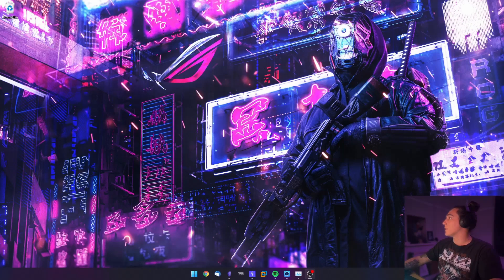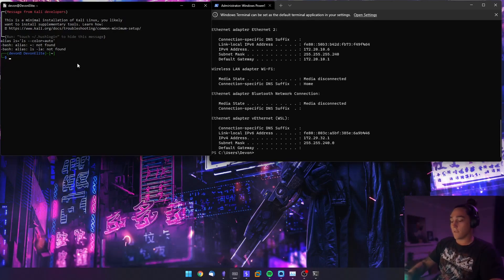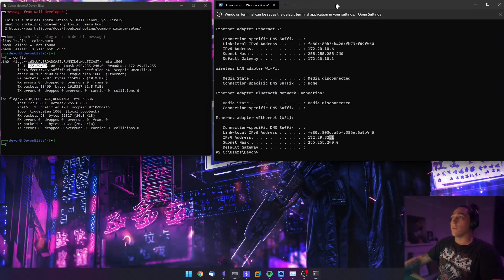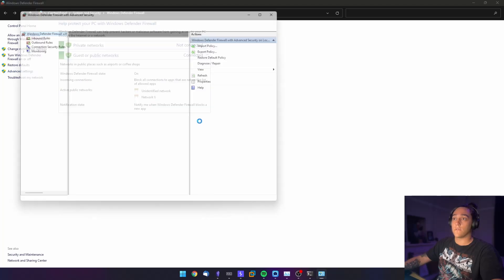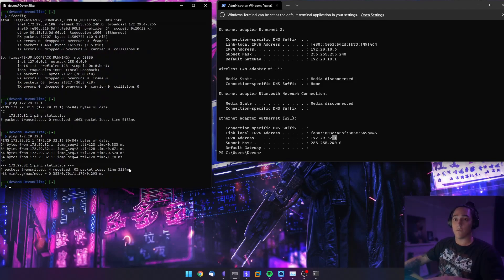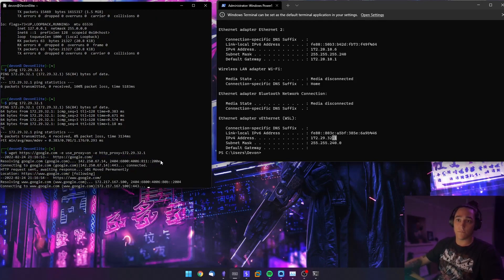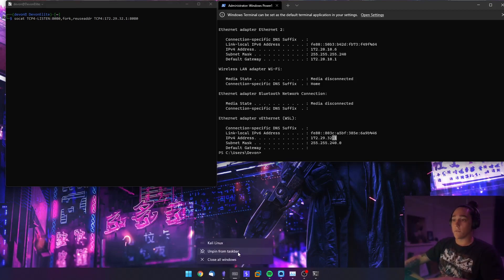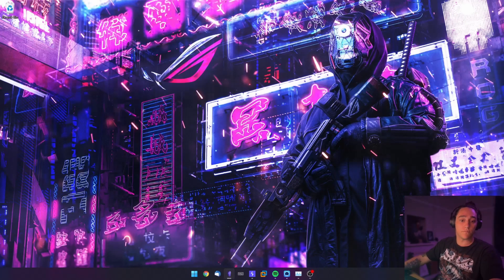How To Proxy WSL Traffic Through BurpSuite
Just a quick little video showing how to enable proxying of WSL traffic to BurpSuiite running on Windows 10.
You shouldn't have to worry about disabling the firewall on the WSL interface, as the only traffic that passes through there is from the WSL instance to the host, which then goes through another (firewalled) interface to the internet.